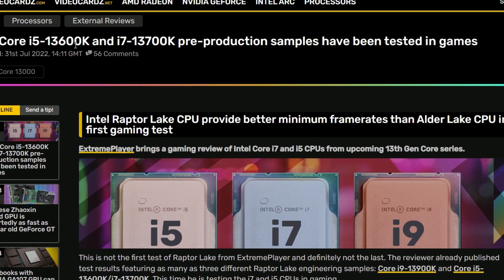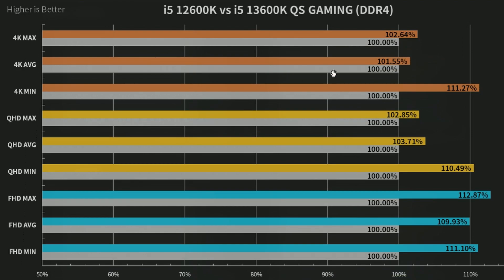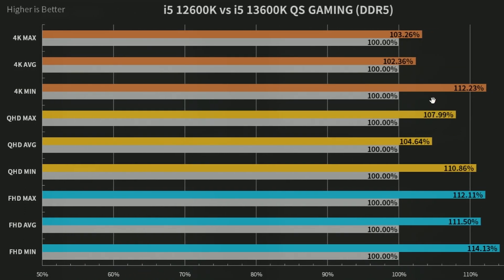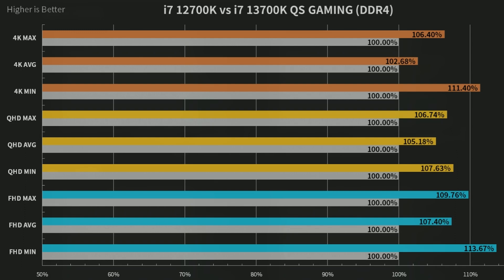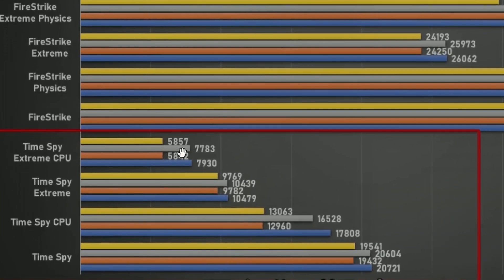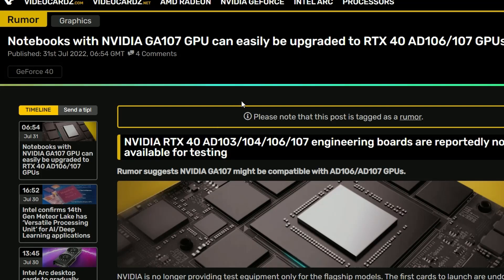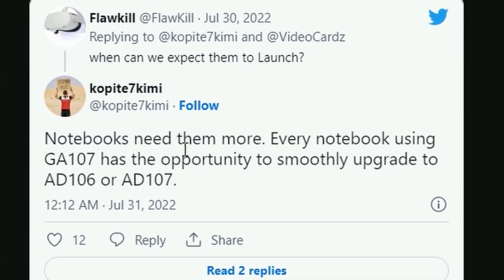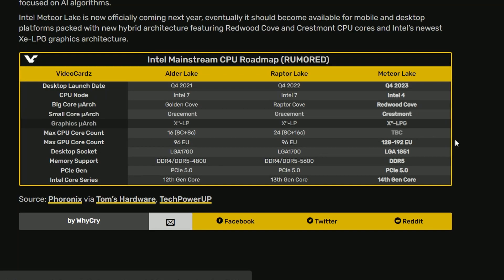Intel i5 13600K & i7 13700K tested in games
Chapters-
0:00 Intel Core i5-13600K and i7-13700K
4:02 Notebooks with NVIDIA GA107
4:47 Intel confirms 14th Gen Meteor Lake has ‘Versatile Processing Unit’
5:29 Outro